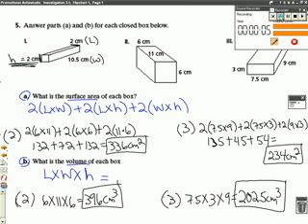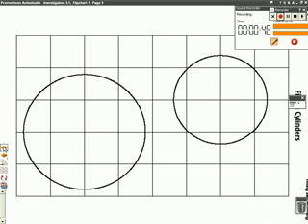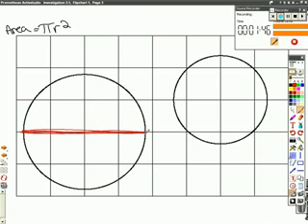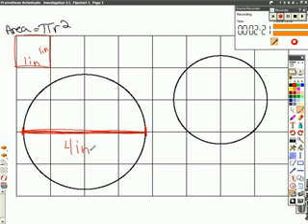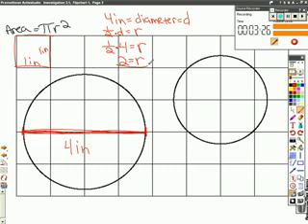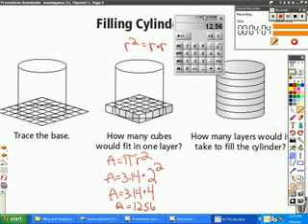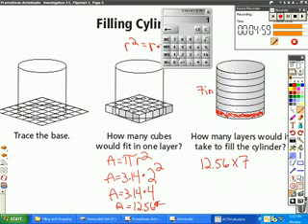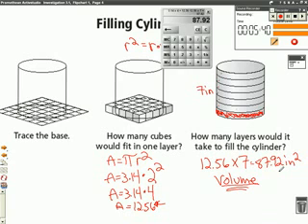Finding the volume of cylinders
TeacherTube User: Atnt200000

Filling Cylinders